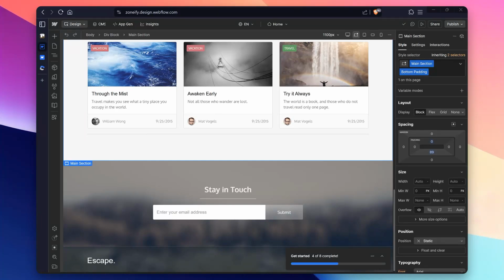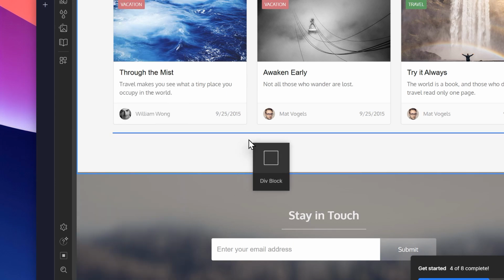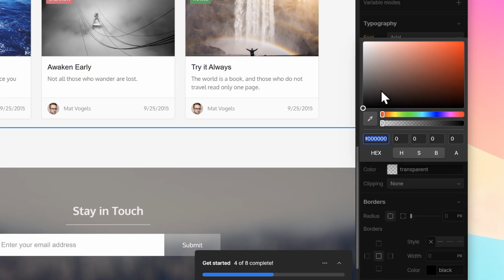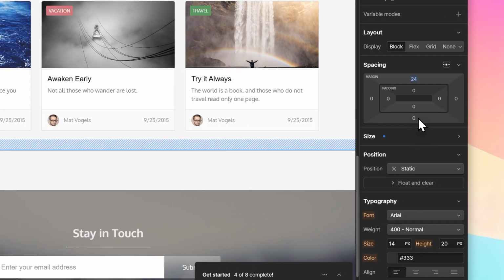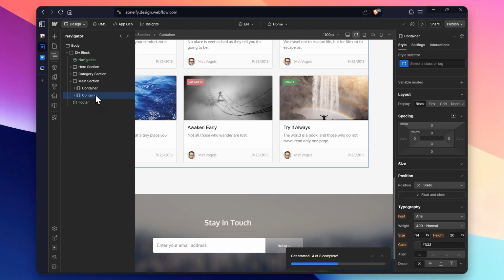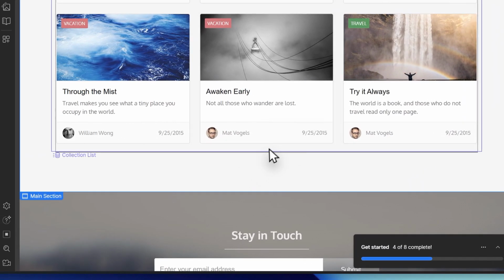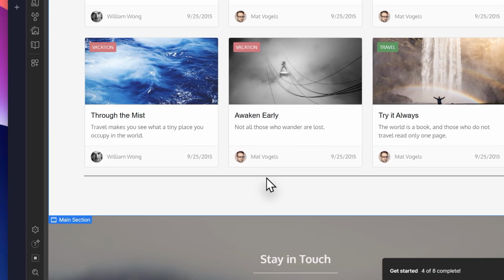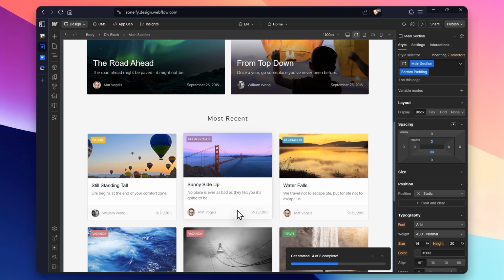How To Add Divider Line In Webflow (Full Guide)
In this video I'm going to teach you how to add divider line in webflow.